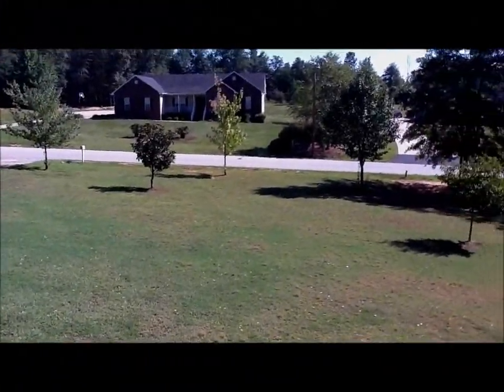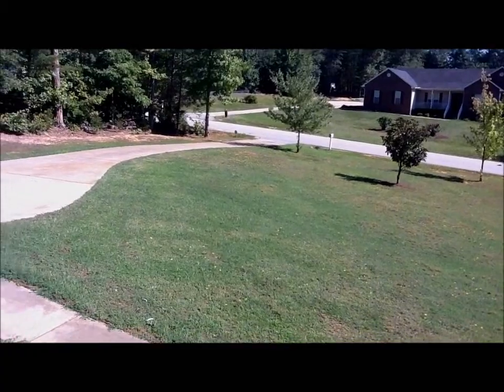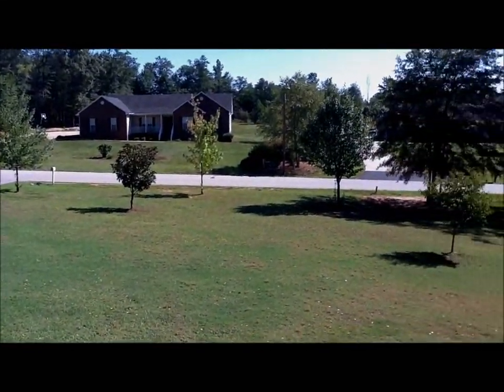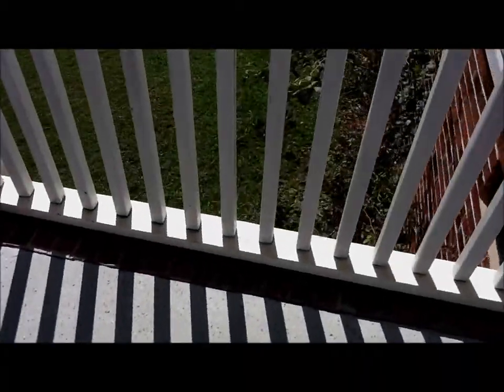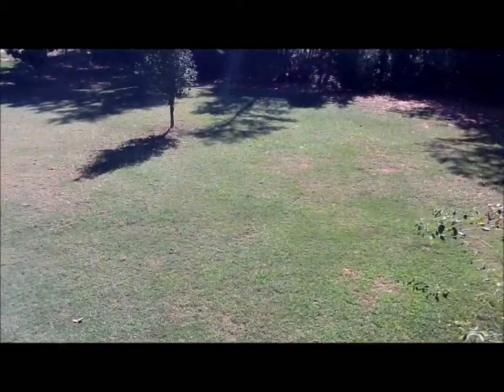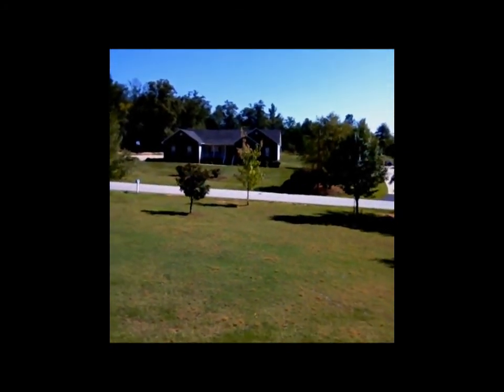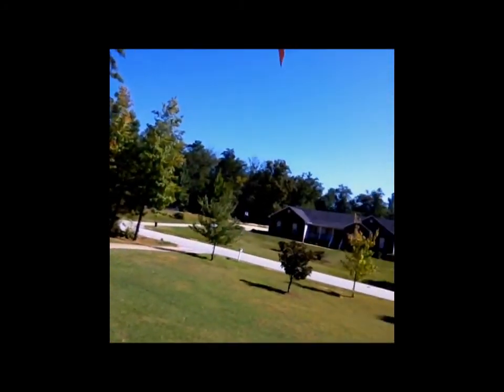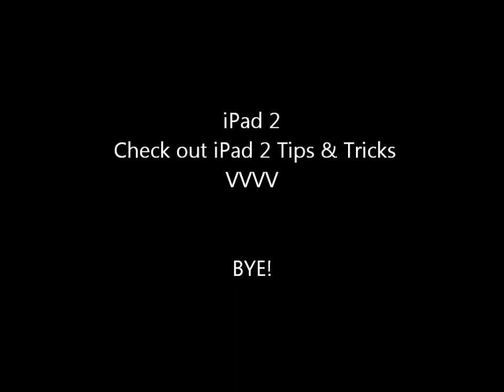iPad 2 Camera Test!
Camera test for iPad 2.